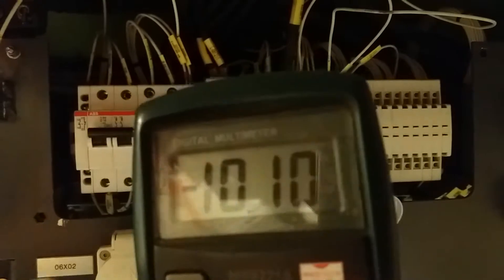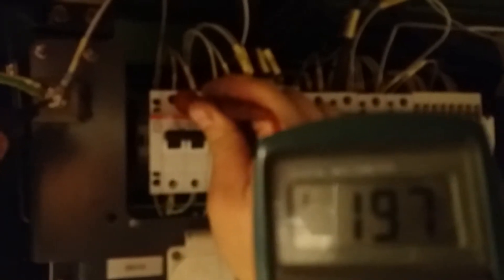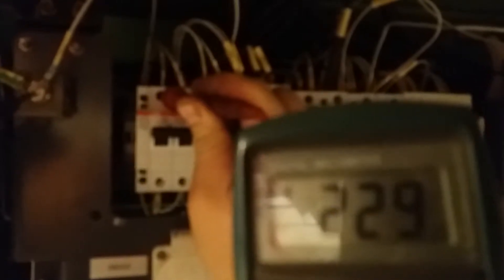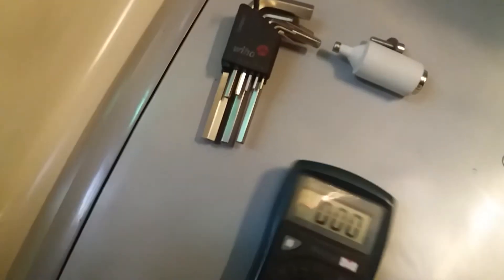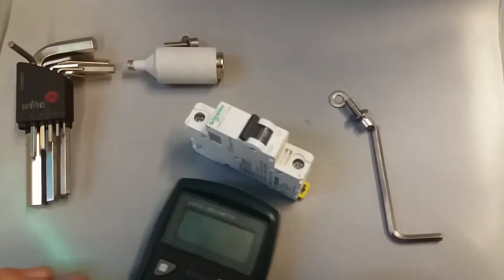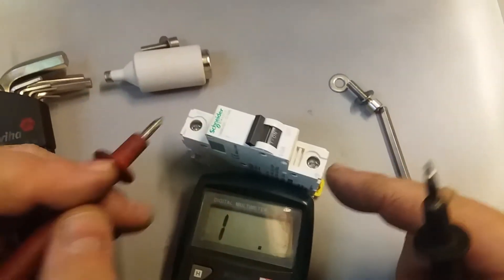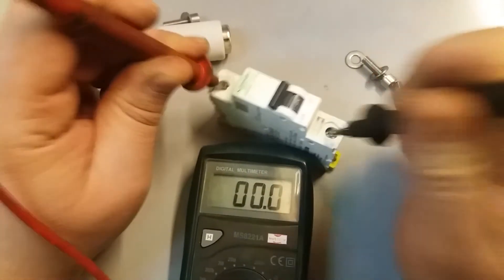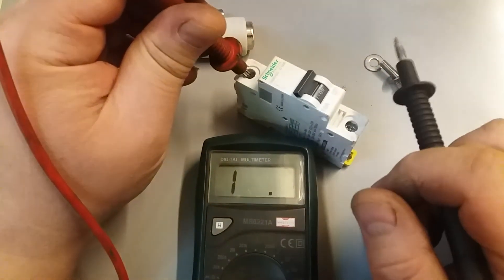How to check and test automatic fuse without removing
AC 220v automatic fuse check with voltmetar and multimeter.